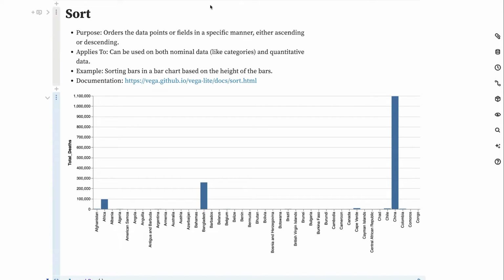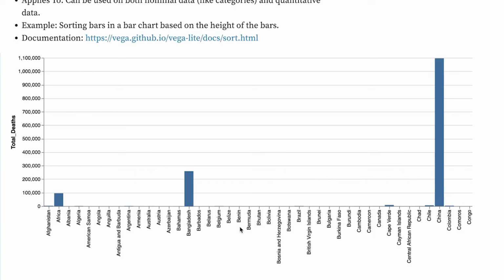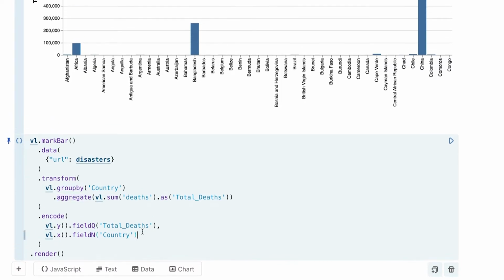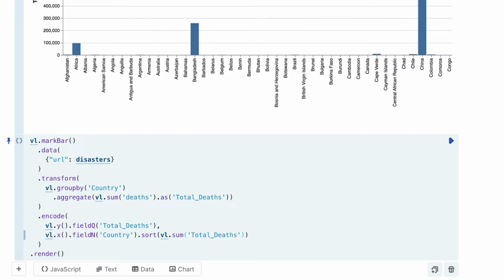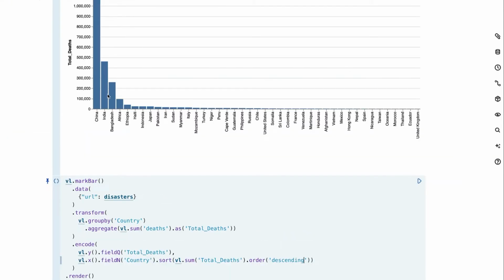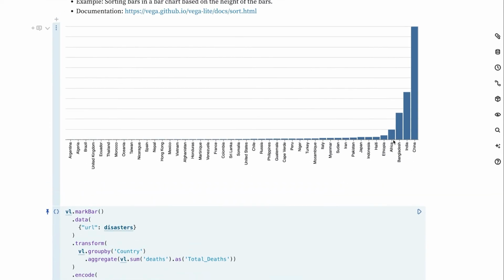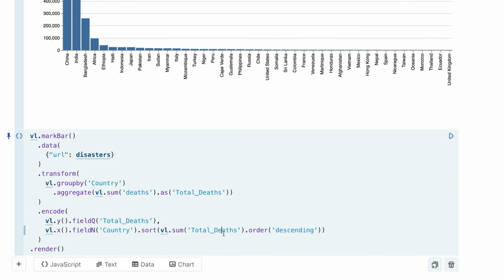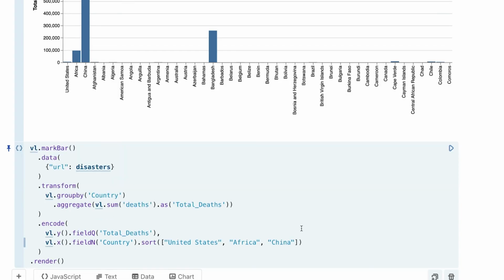How to Sort Data in Vega-Lite: A Step-by-Step Tutorial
In this video, Dr. Padilla guides you through the powerful "sort" function in Vega-Lite, a must-know tool for organizing your data in a way that's easy to understand and visually compelling. Whether you're just getting started with data visualization or looking to refine your techniques, this tutorial is packed with practical insights. Learn how to sort your data by values, customize the order of your data, and explore different sorting options to make your visualizations more intuitive. Don't forget to pause the video and try out some of these techniques yourself!